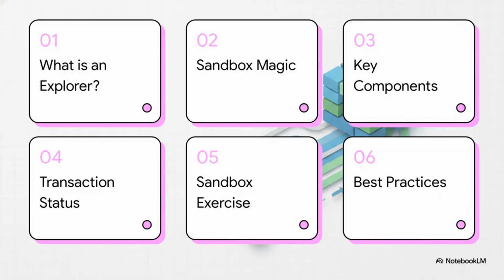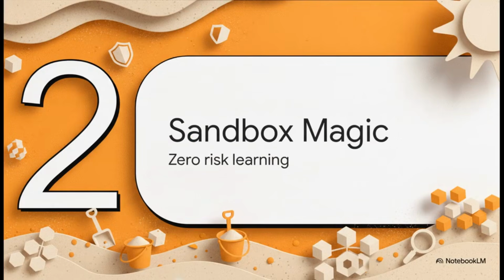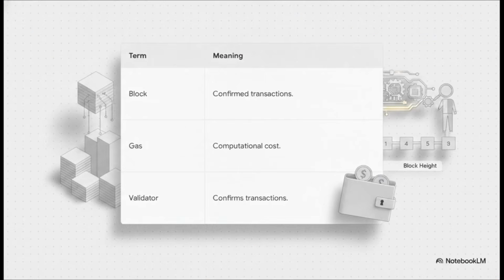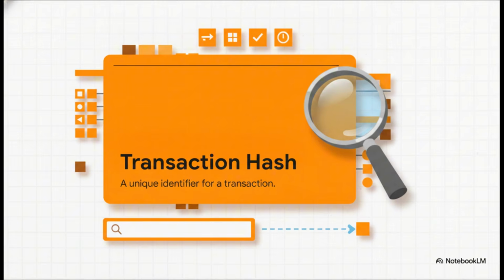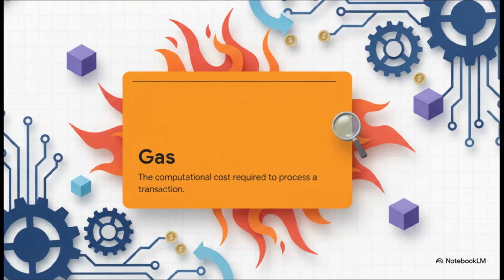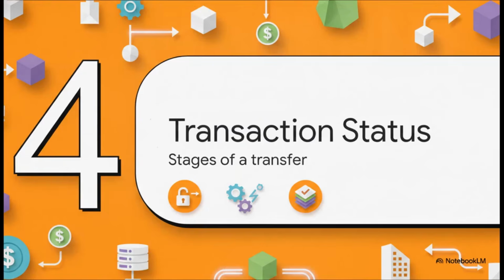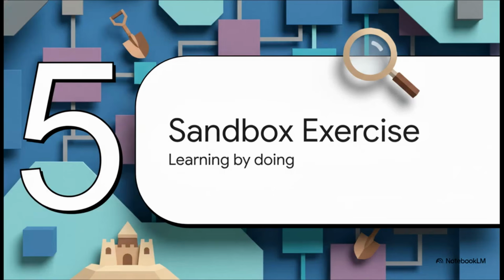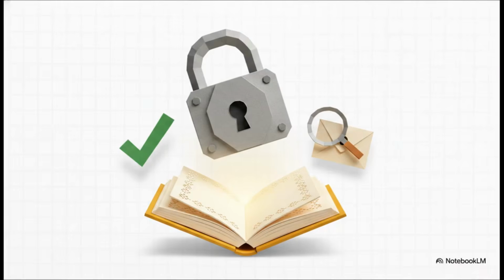Blockchain Explorer Basics | Track Any Crypto Transaction | Essential Guide | Xorvelis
Blockchain Explorer Basics in Sandbox | Blockchain Explorer Guide

Blockchain explorers are powerful tools that let you view and verify cryptocurrency transactions on the blockchain. In this lesson, you'll learn how blockchain explorers work and practice using one in a safe sandbox environment without interacting with real cryptocurrency.

A blockchain explorer allows anyone to search for wallet addresses, transaction IDs, block information, and confirmation status. By practicing in a sandbox, you'll gain confidence in reading blockchain data and understanding how transactions are publicly recorded.

In this video, you will learn:

• What a blockchain explorer is
• How to search for a transaction using its transaction ID
• How to view wallet addresses and transaction details
• How to check transaction confirmation status
• What information is available on a blockchain explorer
• How to practice using a blockchain explorer in the Xorvelis Sandbox

This lesson focuses on helping beginners understand how blockchain explorers work through safe, hands-on learning.

🔐 Always remember: Blockchain explorers display public blockchain data. Always verify transaction details using trusted blockchain explorers and double-check wallet addresses before sending or receiving cryptocurrency.

📚 Part of the Xorvelis Learning Series
🎓 Beginner-friendly blockchain education
🌐 Learn step-by-step crypto fundamentals

👍 If you enjoyed this video and want to discover more cryptocurrency guides, blockchain fundamentals, crypto safety tips, and beginner-friendly crypto resources, don't forget to Like, Subscribe, and Follow for future videos.

Where Learning Meets Practice.

🌐 Explore crypto guides, blockchain tutorials, wallet safety resources, and beginner-friendly cryptocurrency education at CryptoSkillLab.com.